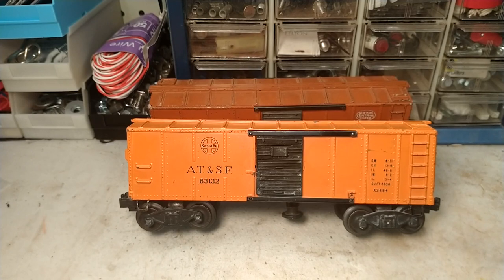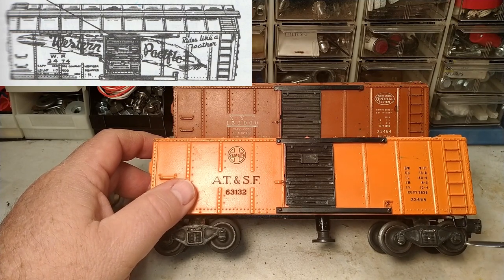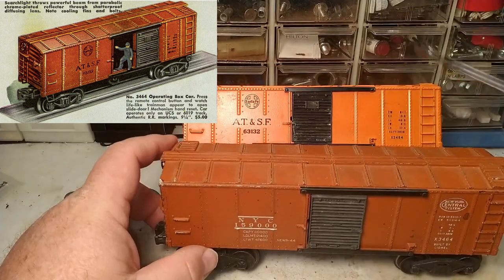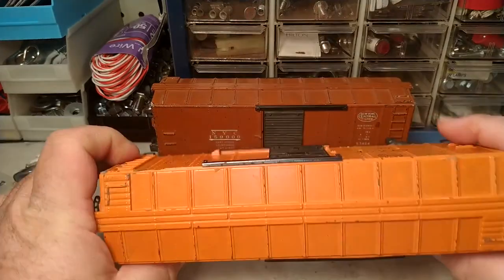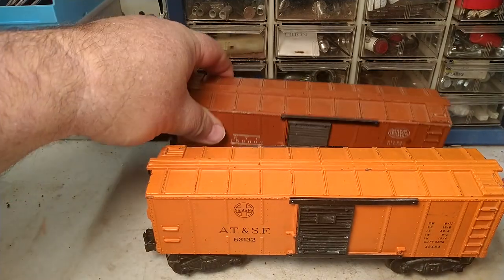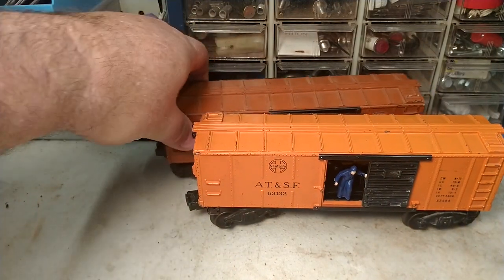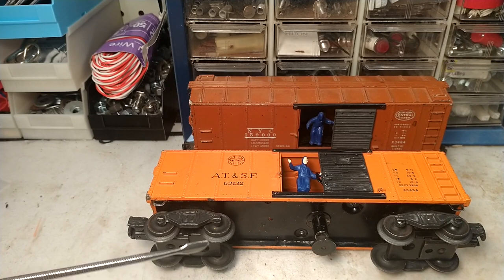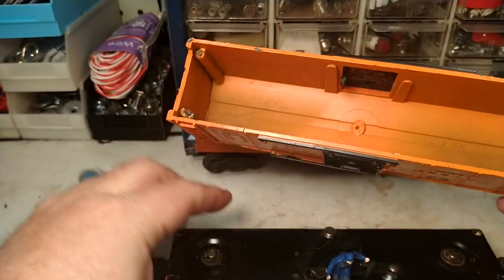Peek-A-Boo! Lionel 3464 Operating Boxcars [And Saving A "Junk Box" Car]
Episode 94: Lionel's #3464 Operating Boxcar was actually TWO boxcars - one Santa Fe and the other New York Central. Both were cataloged from 1949 through 1953 and represent the first in a series of operating cars.

The mechanism that creates the action in the 3464 was carried forward into the 3480 and 3490 series cars, and also into the US Mail car and its modern derivatives.

In this video, I examine two 3464 cars and demonstrate how I repaired a "junk box" 3464.